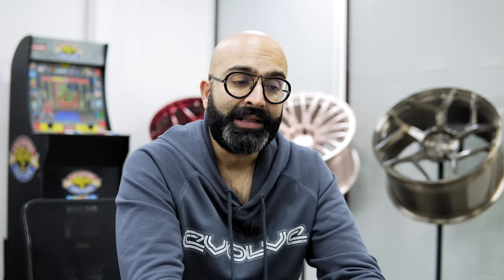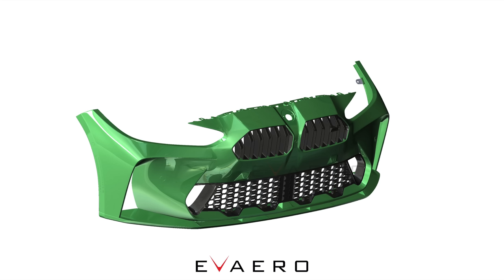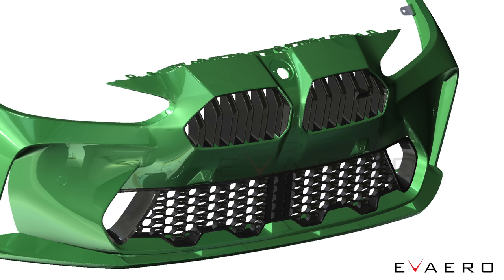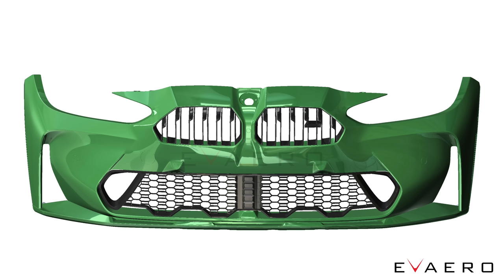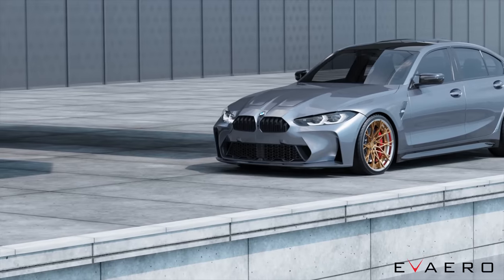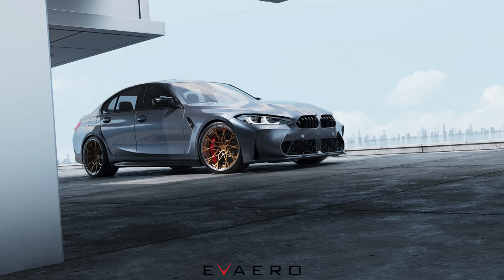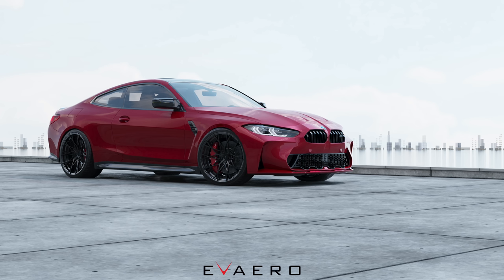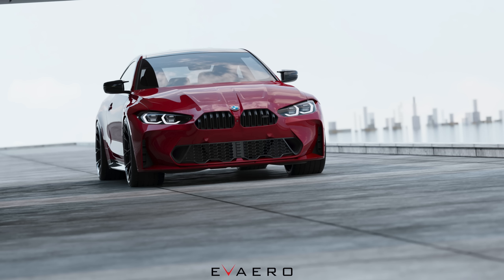The Evaero G80 M3/G82 M4 Front Bumper is ready for release!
It's been a long time in the works as we created a final design that was actually possible to fit to the car, but finally we are ready to unveil the finished Evaero G8x M3/M4 Front Bumper, a re-imagining, bringing the classical BMW styling to the latest model in a way that both pays respects to the past, but also feels modern.